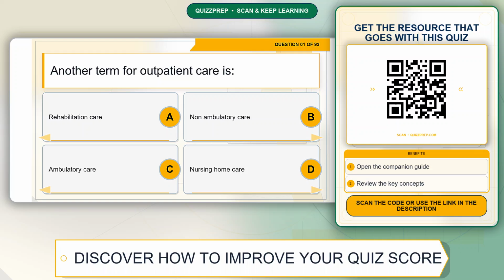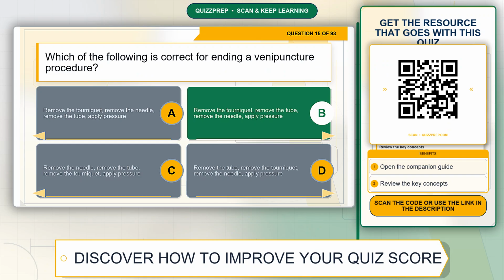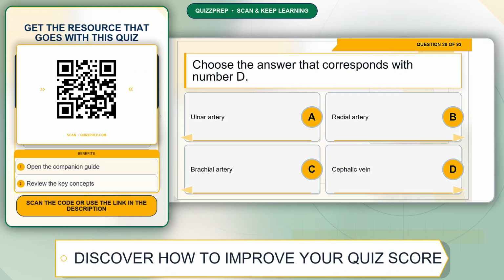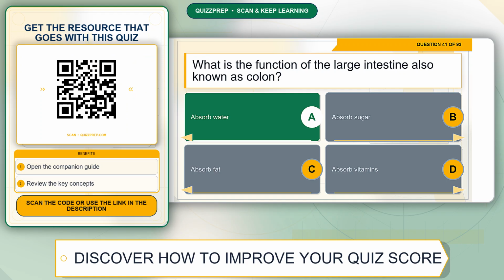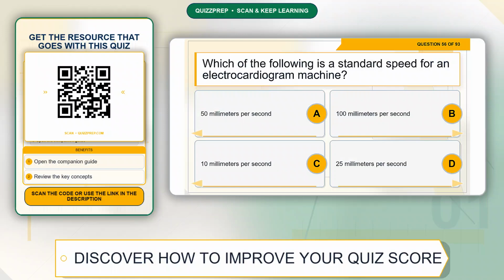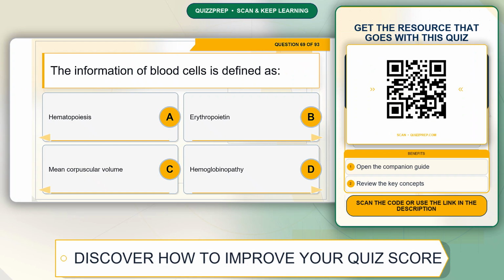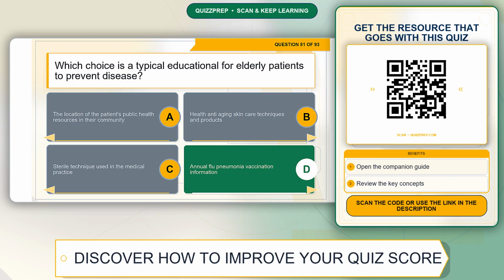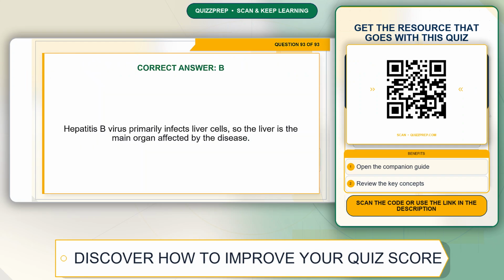AMCA Exam Questions Free: Master All 93 Practice Questions with In-Depth Step-by-Step Solved Answers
Pass your upcoming healthcare certification exam with confidence using this comprehensive review featuring 93 realistic practice questions paired with detailed, step-by-step explained answers. Preparing for a professional medical certification requires more than just memorizing facts; you need a deep, practical understanding of clinical workflows, administrative standards, patient safety protocols, and medical laws. This complete video walkthrough is designed to give you a full test-day simulation, helping you build critical thinking skills, identify knowledge gaps, and master core concepts through clear rationales for every single item.

In this free full-length study session, we cover every major topic area essential for medical assistants, clinical technicians, and administrative healthcare staff. You will work through realistic questions focused on clinical procedures, medical terminology, human anatomy and physiology, diagnostic testing, phlebotomy fundamentals, electrocardiography lead placement, infection control, pharmacology basics, and medical ethics. Each question is clearly presented on screen with crisp visual displays, followed by an in-depth breakdown of why the correct option is right and why the distracting choices are incorrect. This methodical approach ensures you develop the analytical mindset needed to tackle tricky multiple-choice scenarios calmly and accurately.

Whether you are studying for your first certification attempt or completing a final refresher before exam day, practicing with structured questions is the most reliable way to retain complex information and reduce test anxiety. Watch the entire video from start to finish to ensure you do not miss any critical concepts, take notes on the rationale explanations, and pause whenever you need extra time to evaluate a clinical case scenario. If you find this free study guide valuable, remember to like this video, leave a comment sharing your practice score or questions, share this session with classmates and colleagues, save it to your study playlist, and subscribe so you never miss new practice tests.

To take your exam preparation to the next level, visit our resource platform for complete interactive practice modules, downloadable flashcards, topic-by-topic study guides, and full-length timed mock exams. We also offer tailored learning assistance, personalized review resources, and targeted prep materials created to help healthcare candidates master their exams quickly and achieve their professional career milestones. Explore our full library of medical practice materials to reinforce your clinical knowledge and streamline your daily study routine.

Mastering both clinical tasks and administrative duties is the foundation of a rewarding career in healthcare. Commit to your study plan, review every detailed answer rationale carefully, and approach your certification exam fully prepared to succeed.